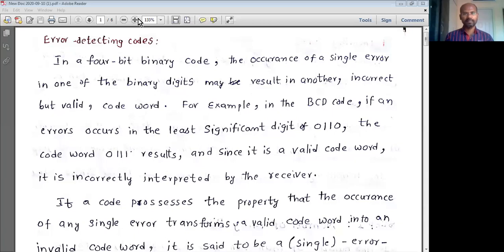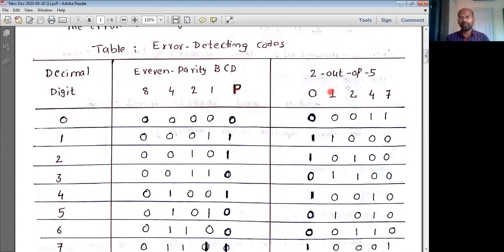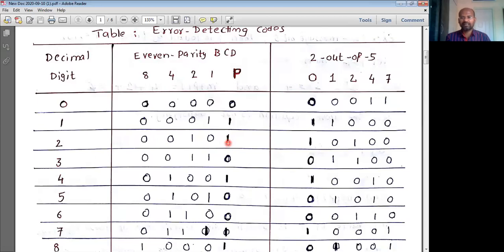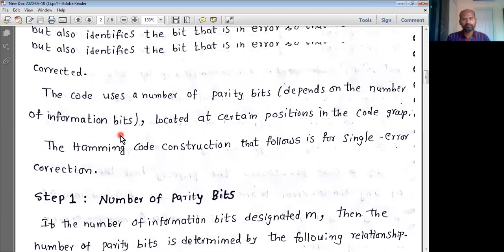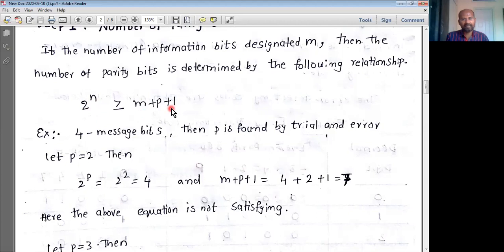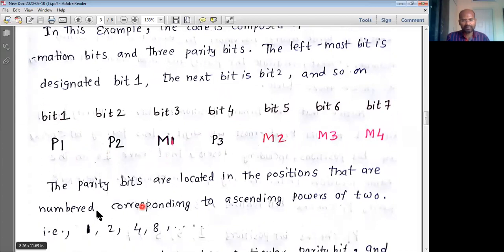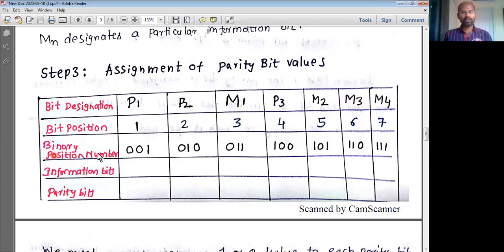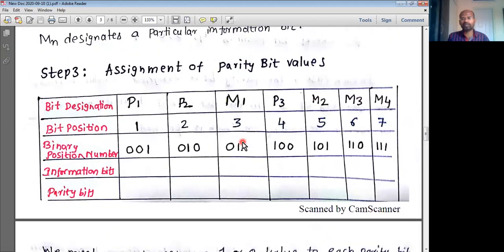7.2 Error Detection & Correction , Hamming Codes